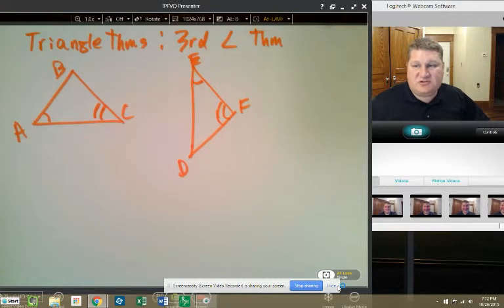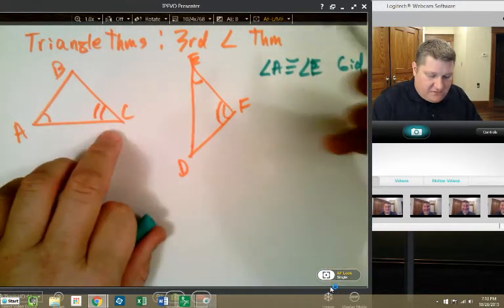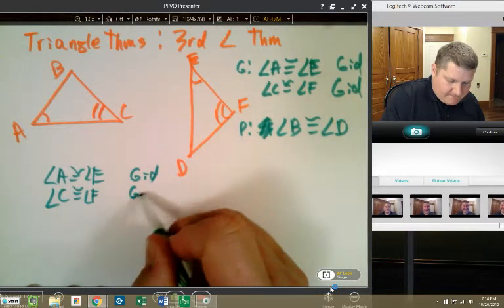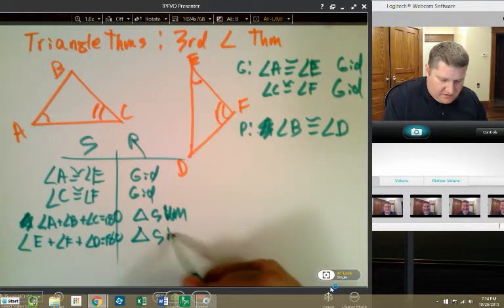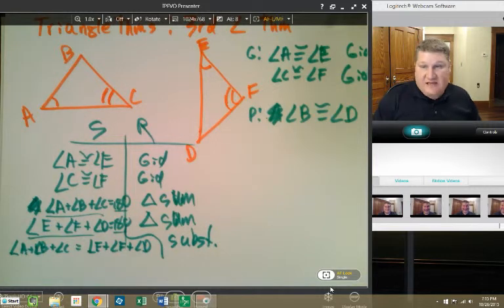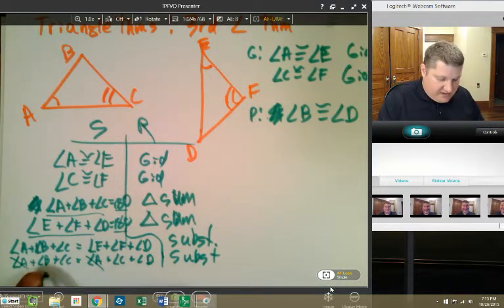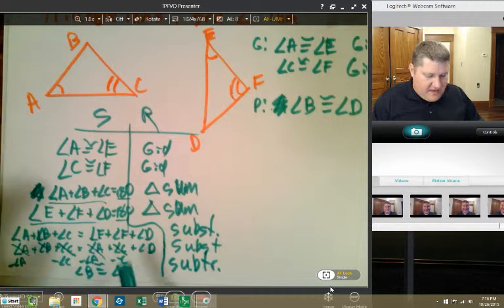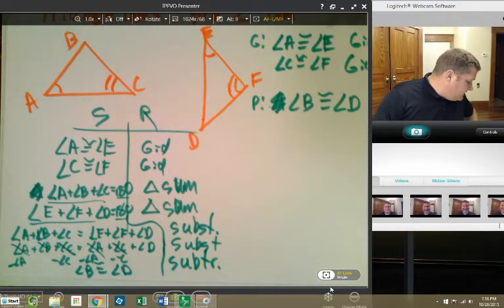triangle thm: 3rd angle thm